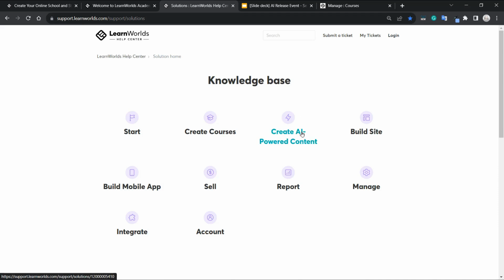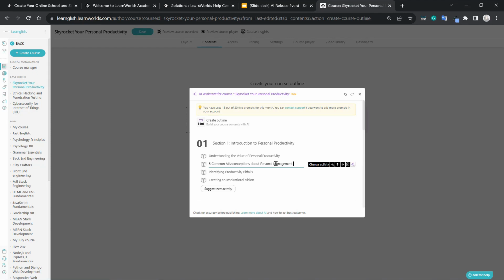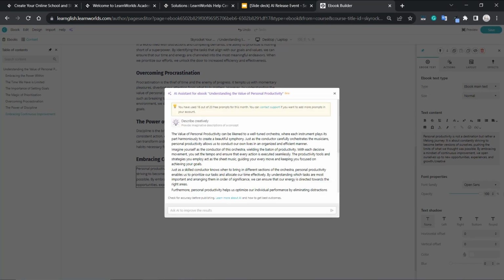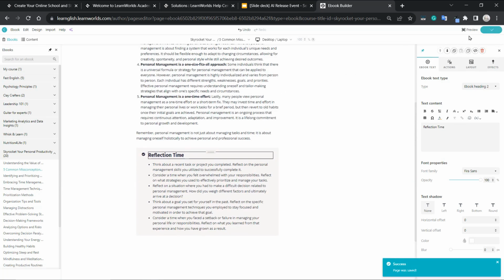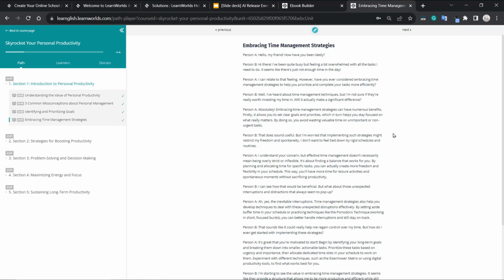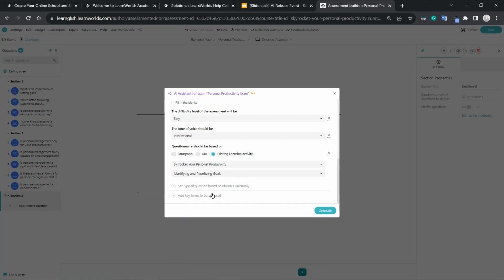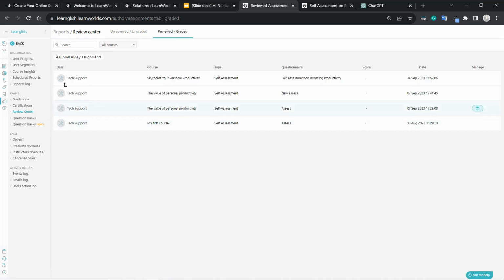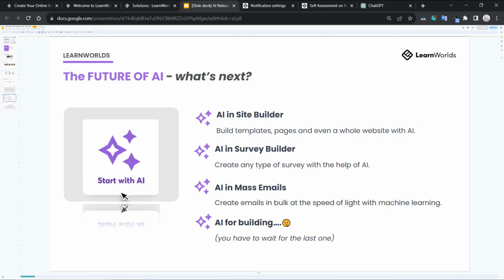Boost Your Output Quality Using LearnWorlds AI Tools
Prepare to be impressed by this AI-powered session. Learn how to produce exceptional, AI-driven output while shattering efficiency benchmarks. This video offers an insider's perspective on LearnWorlds’ groundbreaking AI combination to improve your eLearning content creation process.

Ideal for educators, developers, and AI enthusiasts, you'll get key insights into leveraging AI technology to its fullest potential without spoiling the surprises. Watch and discover how you can transform your approach to content creation!

✔️ Join forces with AI to generate your course outline and learning activities
✔️ Let AI craft comprehensive eBooks
✔️ Swiftly create assessments with AI’s efficiency and accuracy
✔️ Elevate content quality with AI-polished text and much more!